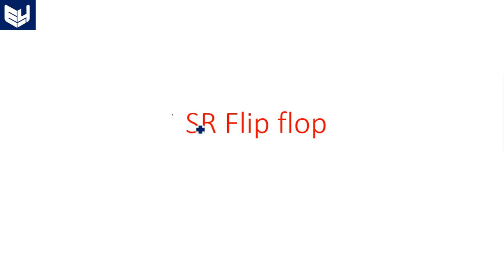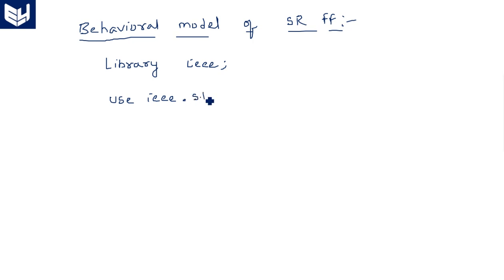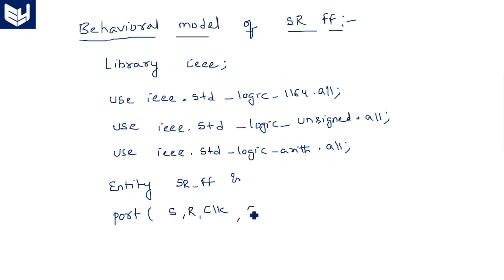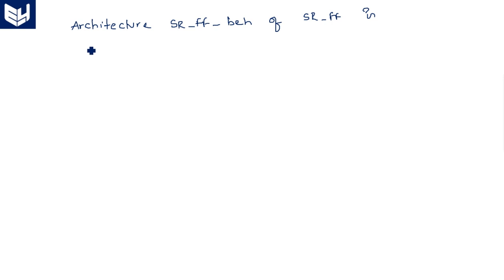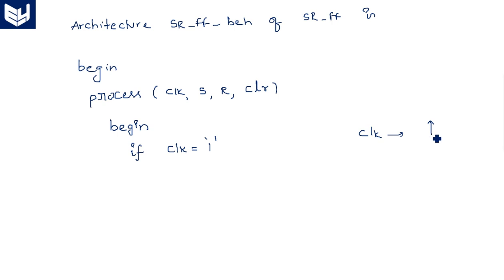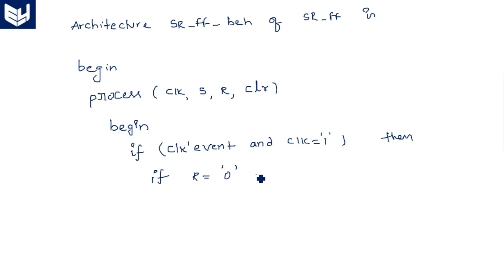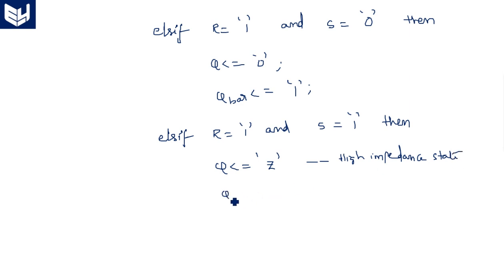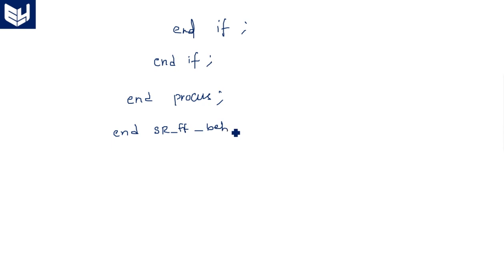VDHL code for SR Flip flop | Behavioral model | Digital Systems Design | Lec-77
SR Flip flop Behavioral model